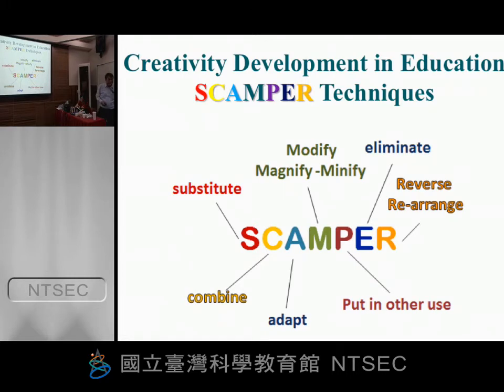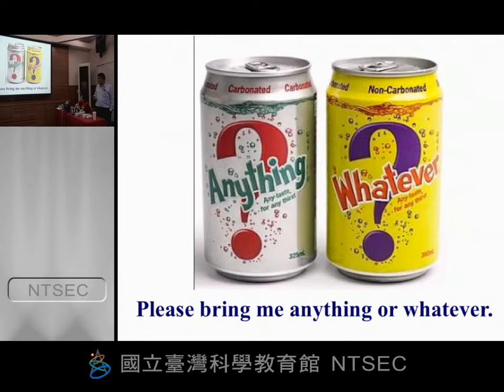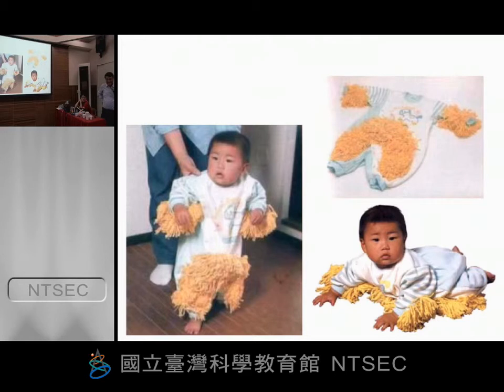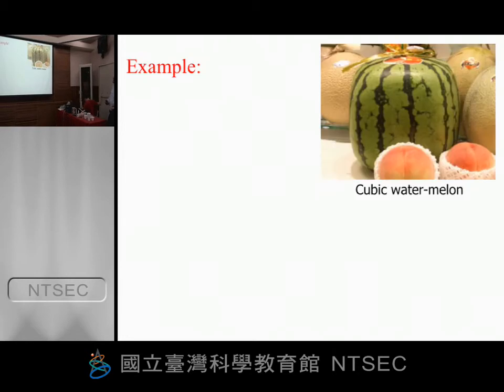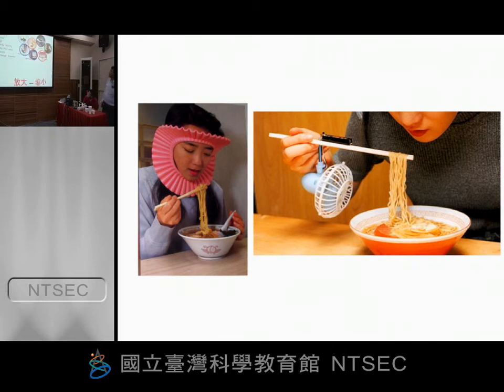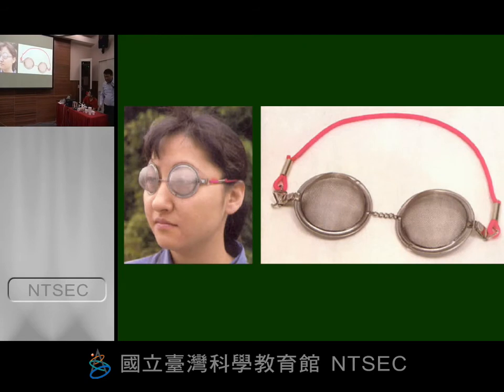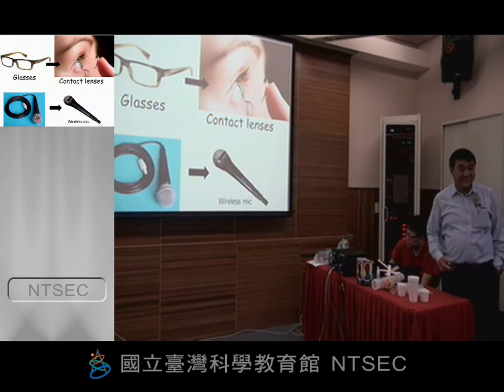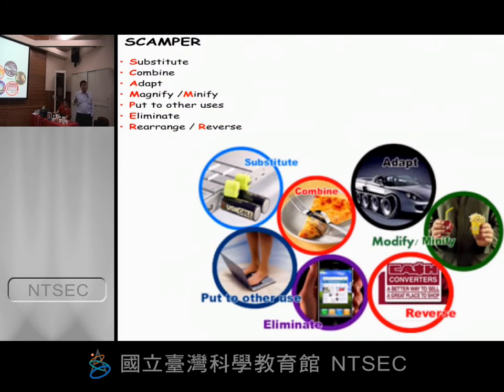scamper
Dr. Janchai（鐘才教授）為泰國科學教育學家，曾與聯合國教科文組織合作。本次演講分享科學教育和科普教育心得，並演示有趣的科學教具。本次演講由周鑑恆教授擔任翻譯。